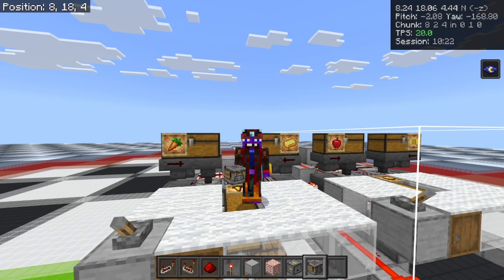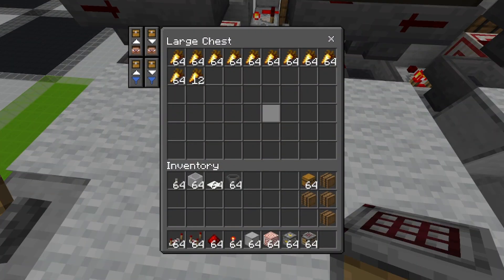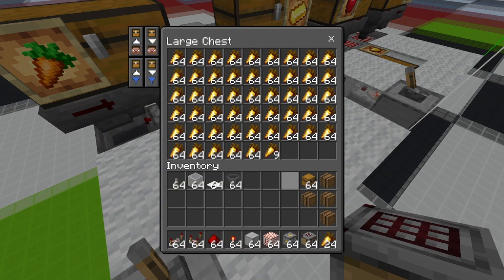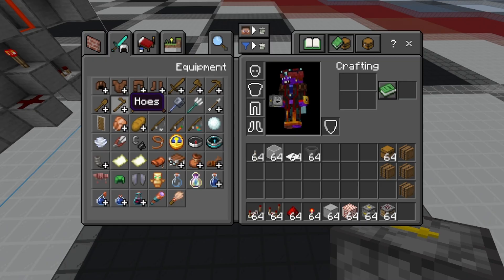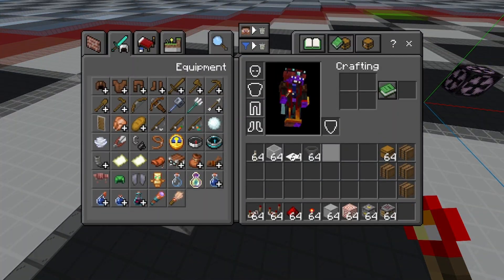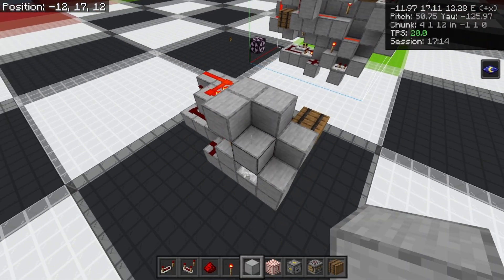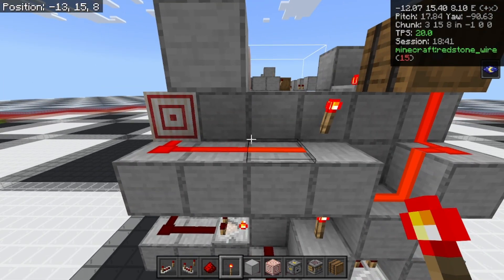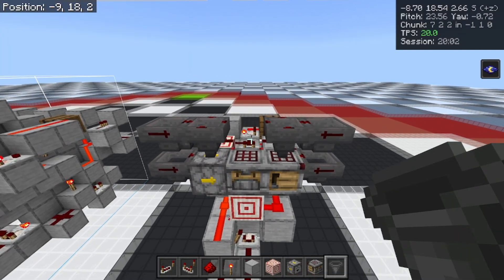FASTEST Golden Carrot & Apple Auto Crafter - Minecraft: Bedrock ONLY - An Auto Crafter Tutorial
Craft golden carrots and golden apples at lightning speed with this compact 5x8x10 design! Runs at double hopper speed for maximum efficiency, with recipe protection and over-protection to ensure your recipes never break. Perfect for bulk trading, potion brewing, and survival stockpiles. Works on all Minecraft Bedrock platforms (PC, Xbox, Switch, PlayStation).